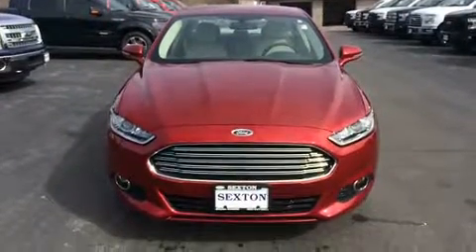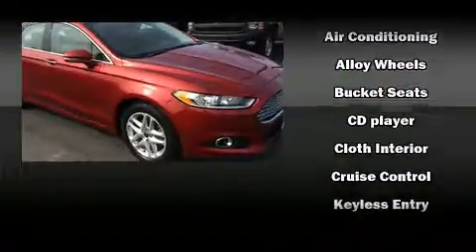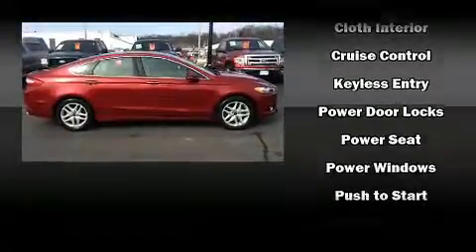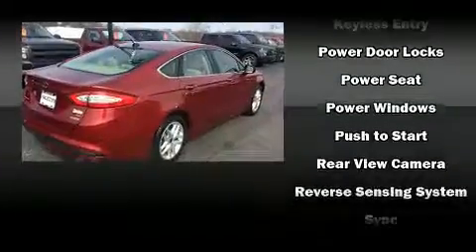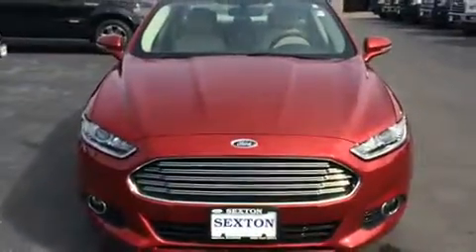2014 Ford Fusion SE in Moline, IL 61265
Sexton Ford
3802 16th Street

You can expect a lot from the 2014 Ford Fusion. This 4 door, 5 passenger sedan still has less than 25,000 miles! Smooth gearshifts are achieved thanks to the efficient 4 cylinder engine, and for added security, dynamic Stability Control supplements the drivetrain. Ford infused the interior with top shelf amenities, such as: delay-off headlights, a tachometer, a trip computer, air conditioning, tilt and telescoping steering wheel, turn signal indicator mirrors, and more. Premium sound drives 6 speakers, providing you and your passengers a sensational audio experience. Ford also prioritized safety and security by including: dual front impact airbags, front SIDE impact airbags, traction control, brake assist, a panic alarm, and 4 wheel disc brakes with ABS. This car was designed with safety in mind, allowing you to drive with even greater assurance. We have the vehicle you've been searching for at a price you can afford. Stop by our dealership or give us a call for more information.